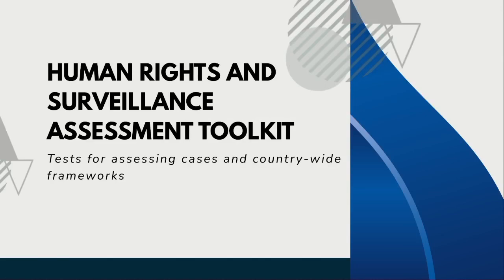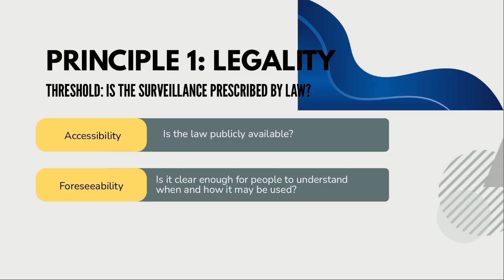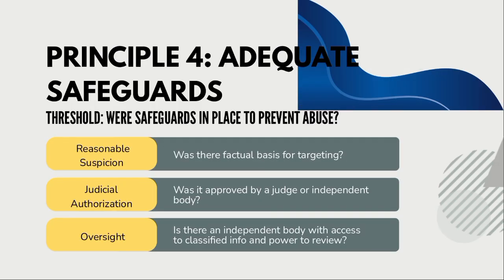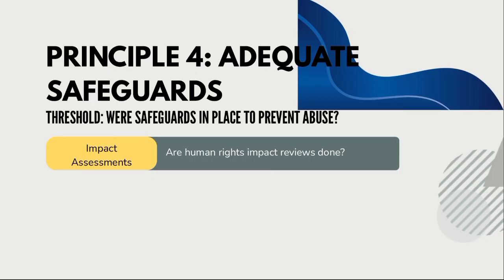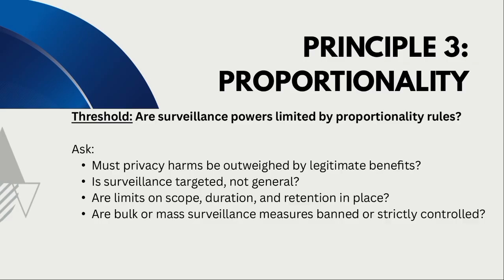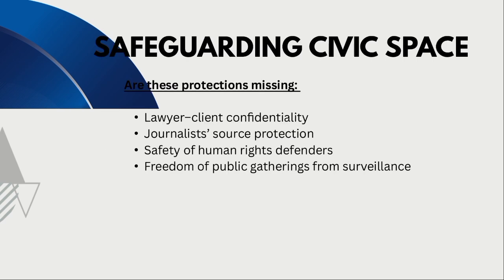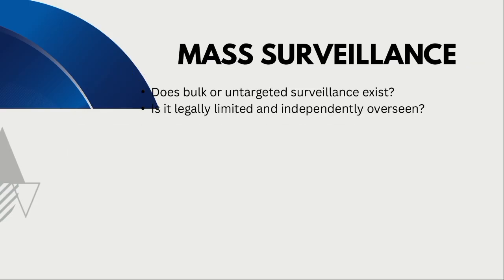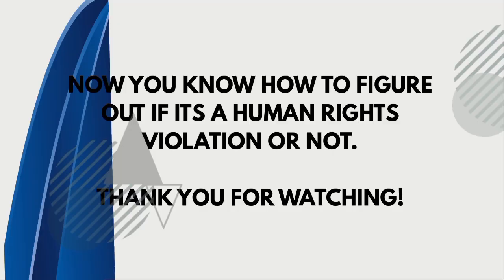How to Know if Surveillance Breaks International Human Rights Laws | Plain & Simple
This video explains in plain language how to check if a surveillance case or a country’s surveillance laws violate international human rights standards.

Using the Human Rights and Surveillance Assessment Toolkit, you’ll learn two simple tests anyone can use to understand:

- Whether a specific surveillance case violates international human rights law.

- How to evaluate national surveillance laws to see if they meet international human rights standards.

- Key principles of human rights law on surveillance, including legality, necessity, proportionality, and safeguards.

The toolkit is based upon Privacy International's Guide to International Law on Surveillance.

This video is designed for everyone, including:
- Activists and human rights defenders
- Journalists and legal professionals
- Anyone interested in digital privacy, government spying, and data protection

Share this with friends, journalists, and activists who need to know their rights.